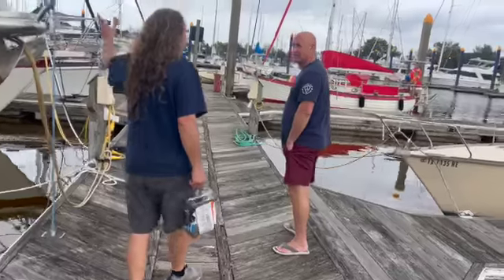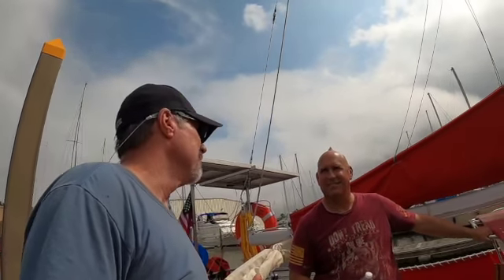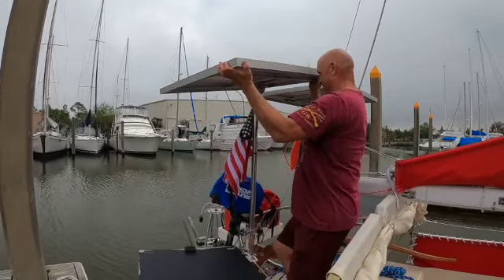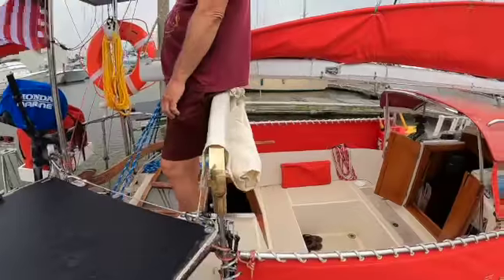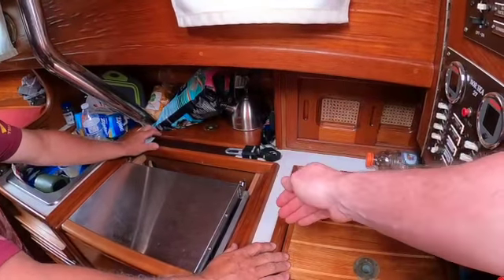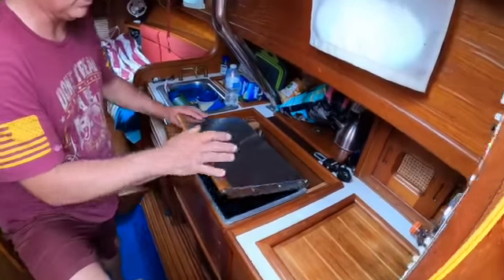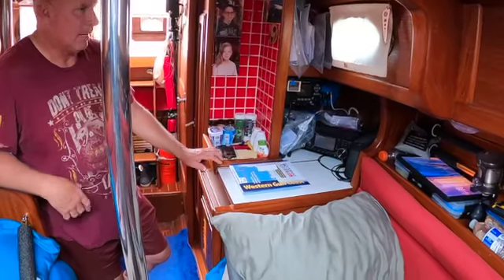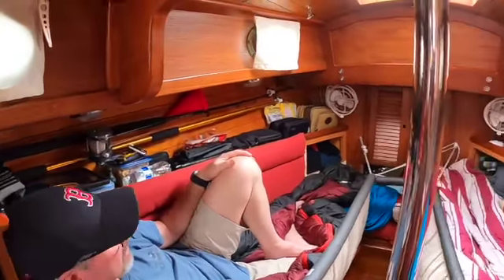40. Nor’Sea 27 "Evie Mae" Boat Tour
Full boat tour of "Evie Mae" a Nor'Sea 27 I sailed from Galveston to Punta Gorda Florida.